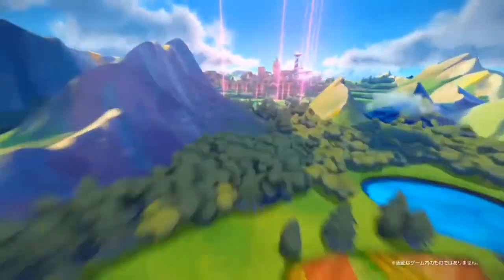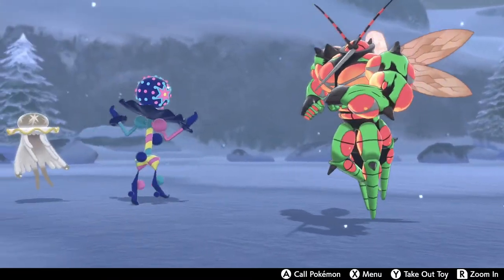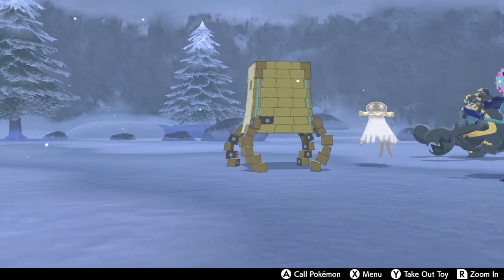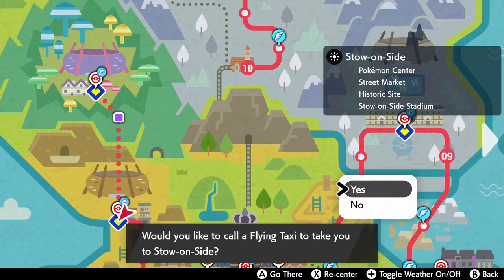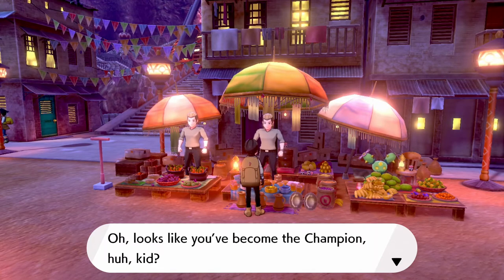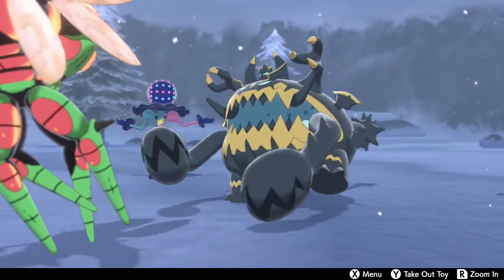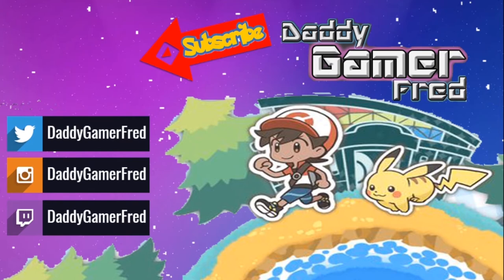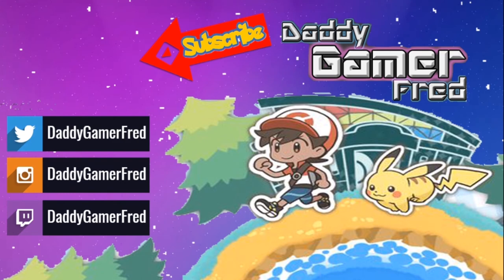HOW TO GET A FREE BEAST BALL IN POKEMON SWORD AND SHIELD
Nintendo Switch Friend Code : SW- 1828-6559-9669
PSN : DaddyGamerFred
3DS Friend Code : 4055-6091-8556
Pokèmon G0 Trainer Code : 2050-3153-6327